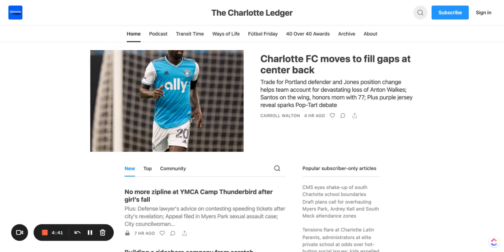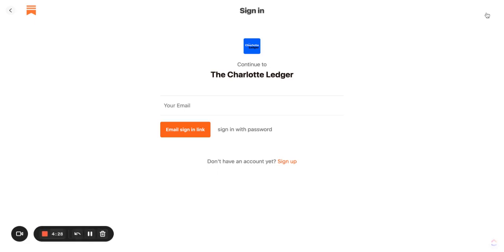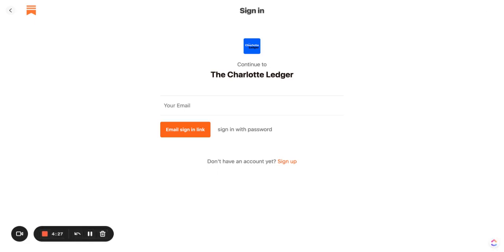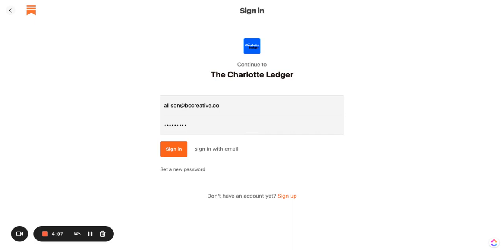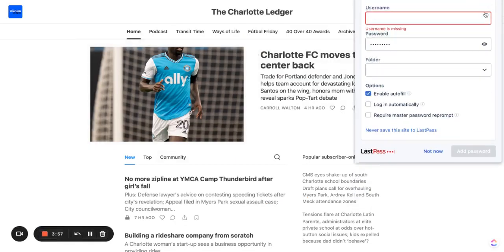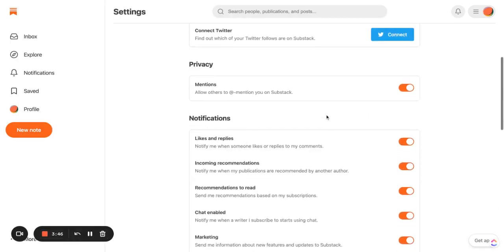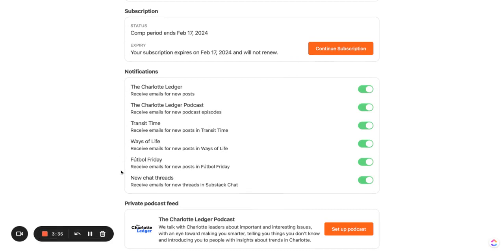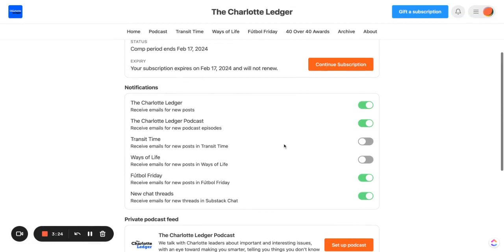Charlotte Ledger unsubscribe/subscribe to emails